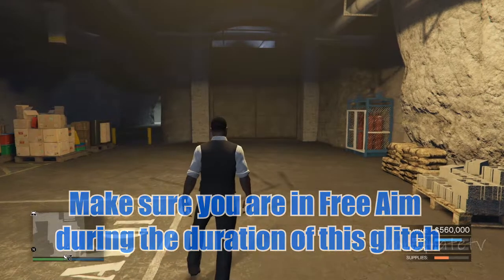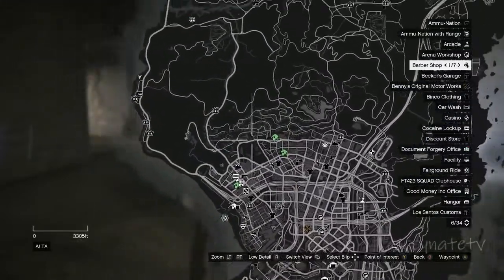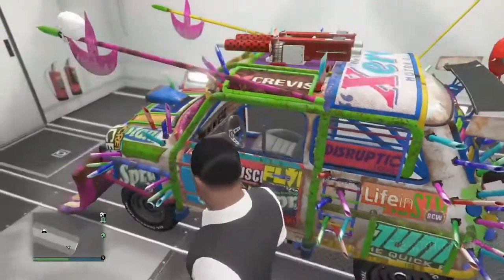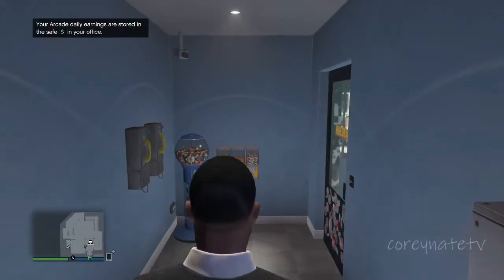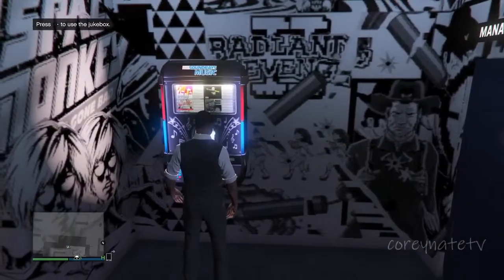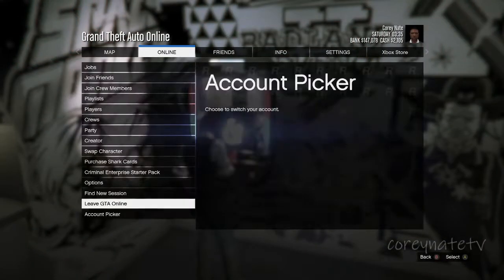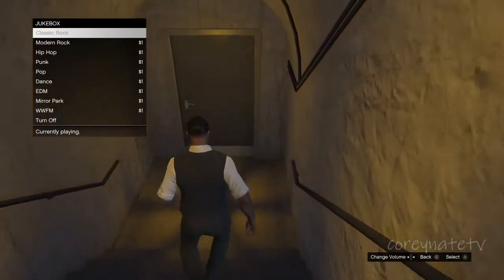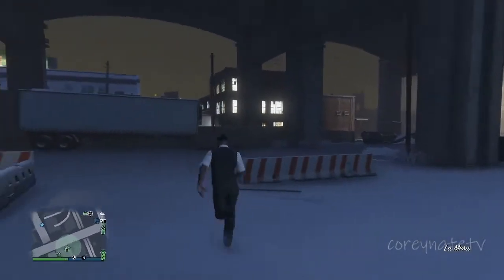MAKE 2 MILLION IN 5 MINUTES - GTA 5 ONLINE SOLO CAR DUPLICATION GLITCH (XBOX/PS4/PC) *EASY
In the beginningof this video I explain everything you will need to do this glitch! If you are starting out with no money I recommend doing finale heists and get at least 30% cuts every heist you join. Also do 2 money & rp events.
Sorry for the mic quality. i will upgrade soon